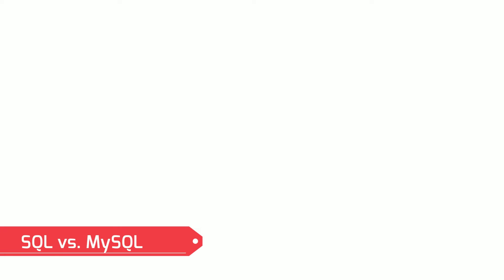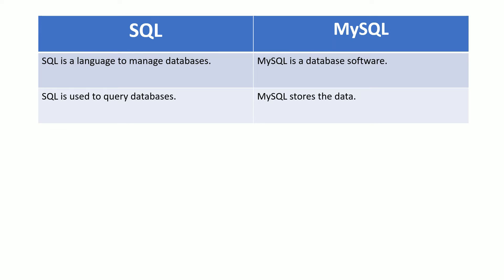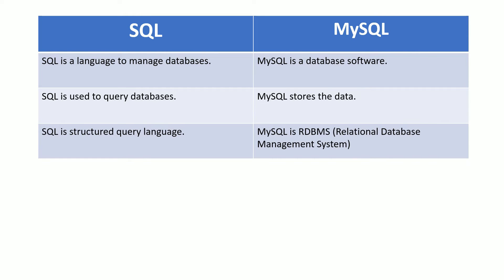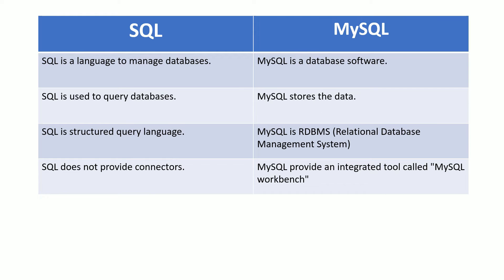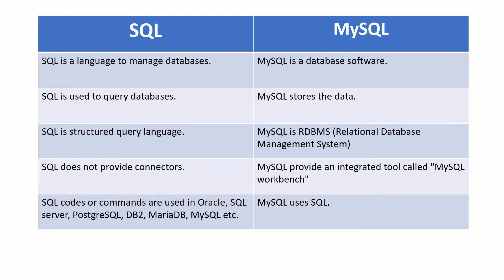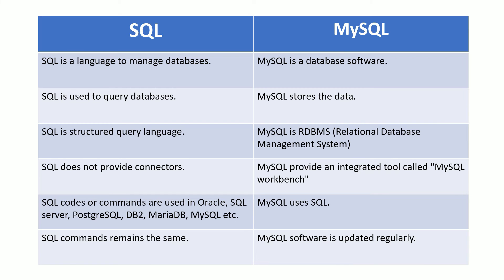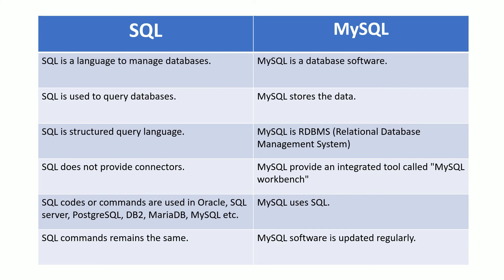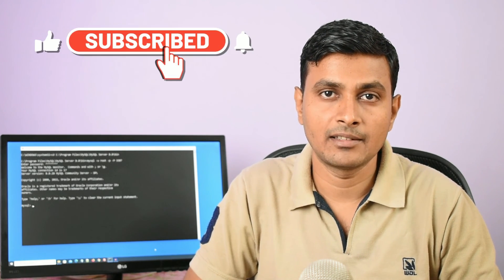SQL vs MySQL | Difference between sql and mysql database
Since, SQL vs MySQL topic is little confusing for beginners, we are going learn about it in this tutorial. If you have recently started learning about databases, then you may be wondering what is the difference between sql and mysql? Don't worry! We will SQL and MySQL, and understand the difference between SQL and MySQL database.

Though, in video tutorial, I've explained the difference using comparison table, here are some comparison points between SQL & MySQL database.

SQL is a language to manage databases. While MySQL is a database software. SQL is used to query or communicate with databases. On the other hand MySQL actually stores the data. SQL is structured query language. And MySQL is RDBMS (Relational Database Management System). The SQL language is used in the most popular RDBMS like Oracle, SQL server, PostgreSQL, IBM Db2, MariaDB MySQL etc.